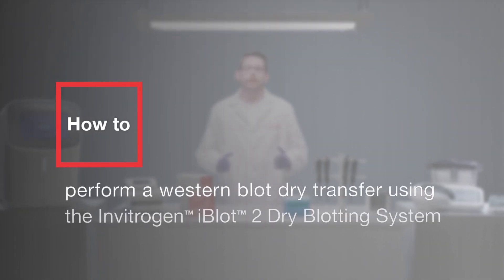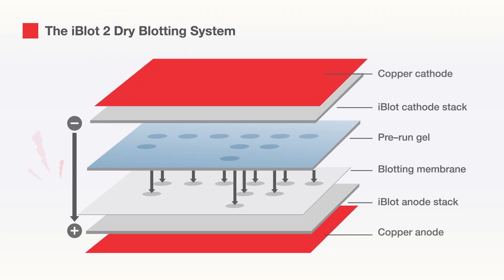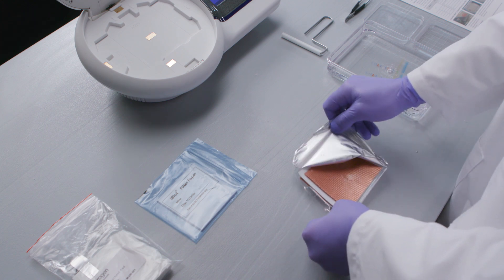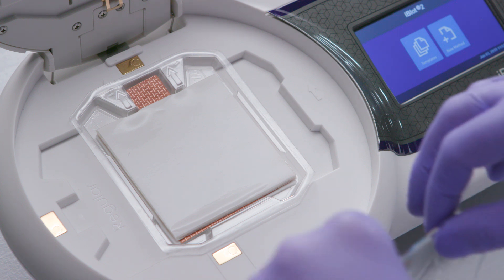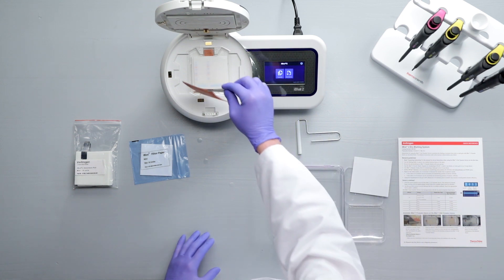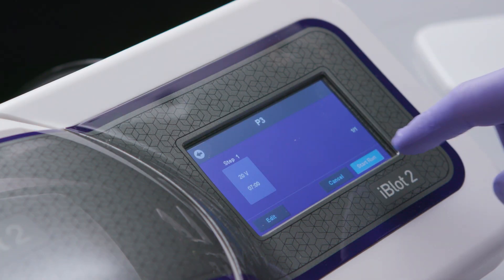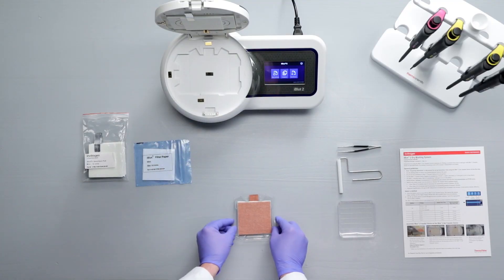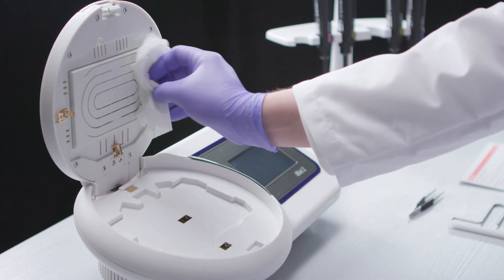Western Blot Transfer Protocol with Invitrogen iBlot 2 System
Master the **western blot transfer protocol** with the **Invitrogen iBlot 2 Dry Blotting System**, a bufferless, plug-and-play device designed for fast and reliable protein transfer. In this video, we walk through every step of the dry transfer process, from preparing gels and membranes to setting up the transfer stack and running the instrument.

You’ll learn:
- How the iBlot 2 system eliminates the need for traditional transfer buffers.
- Step-by-step instructions for transferring proteins to nitrocellulose or PVDF membranes.
- How to align transfer stacks, use filter papers, and ensure even transfer.
- Troubleshooting tips for common protein transfer issues.
- How to clean and maintain your iBlot 2 after use.

With preset protocols and customizable methods, the iBlot 2 provides speed and convenience while maintaining consistent, high-quality protein transfer for western blotting applications.

📌 Chapters:
00:00 – Introduction to Western Blot Transfers
00:40 – Preparing Transfer Stacks and Gels
02:00 – Aligning Membranes and Removing Air Bubbles
03:20 – Running Preset or Custom Methods on iBlot 2
05:00 – Disassembling and Retrieving the Membrane
06:20 – Cleaning and Maintaining the iBlot 2